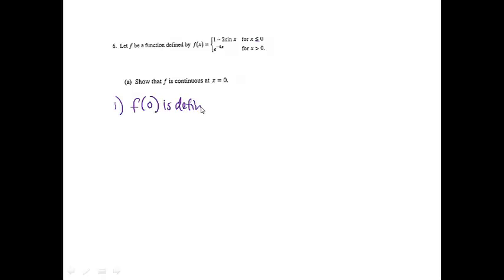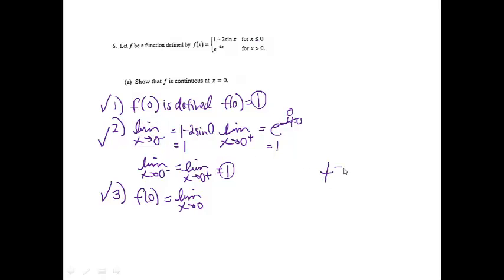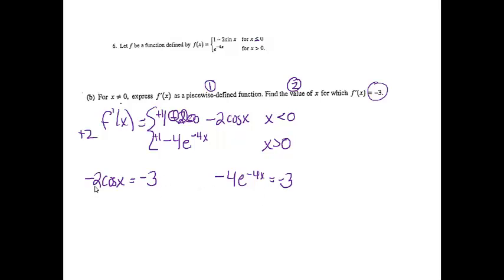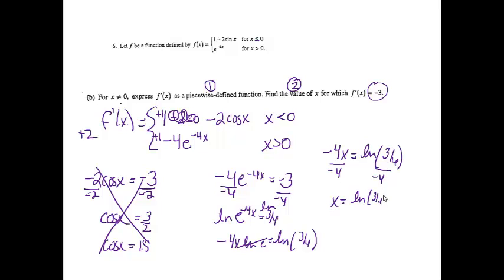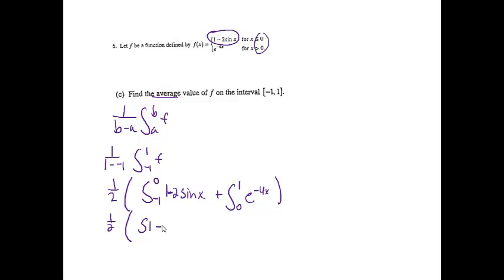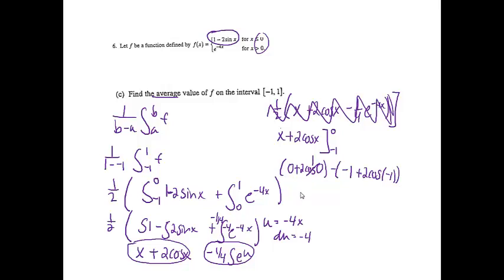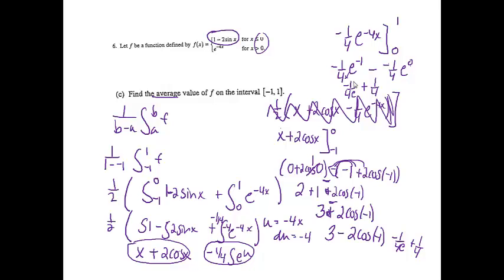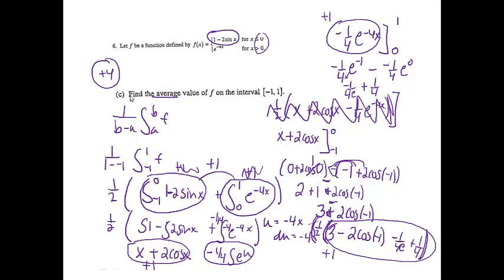2011 Free Response #6